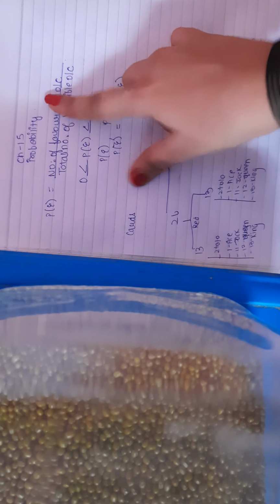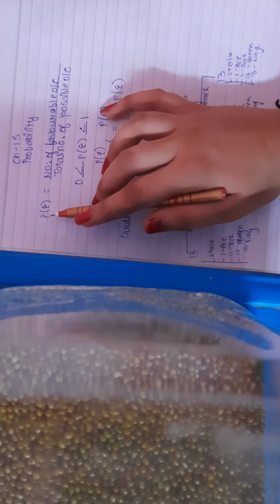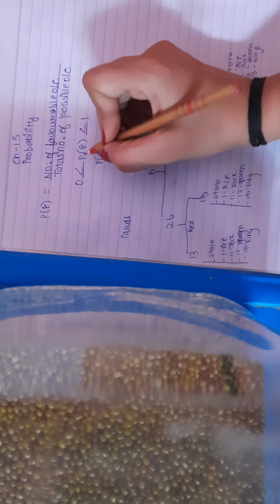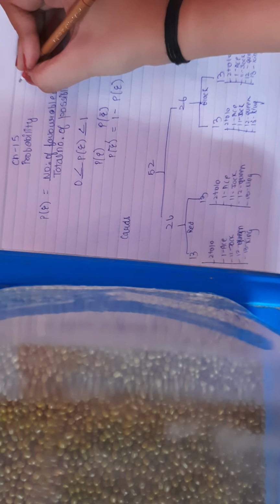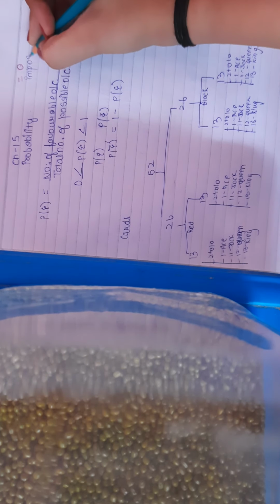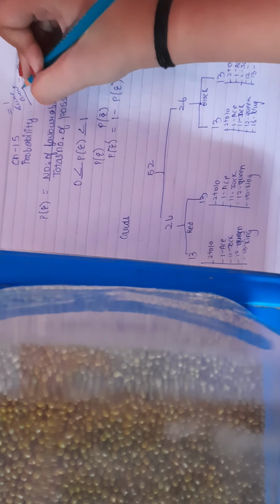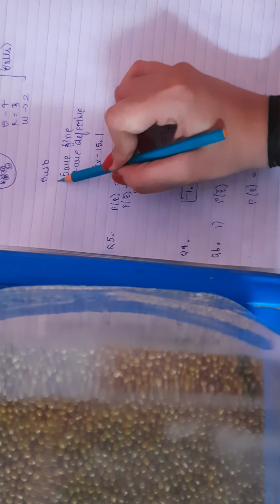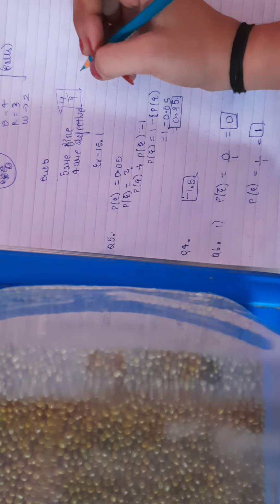Probability| Introduction| Basics|Class 10 | CBSE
probabilty introdroduction